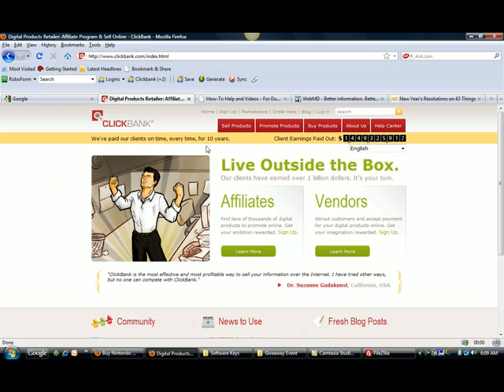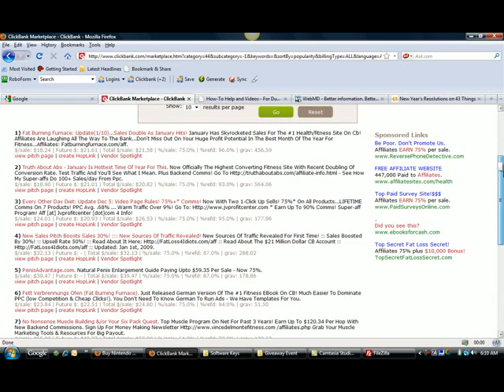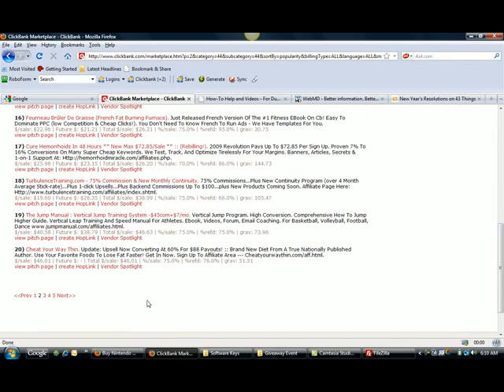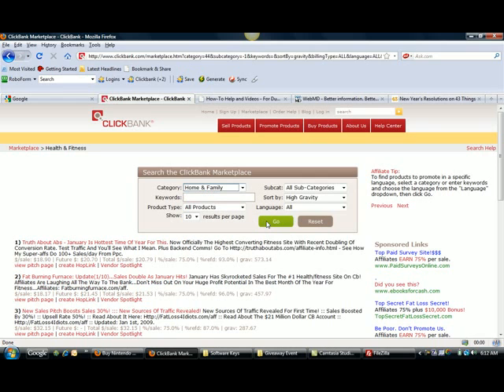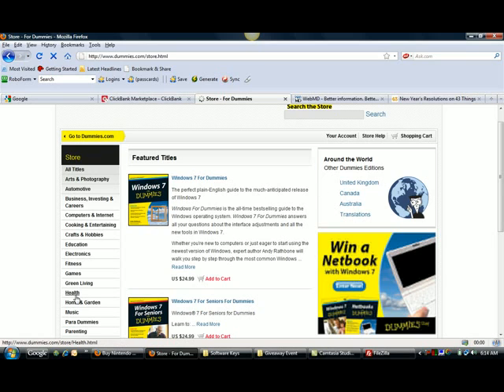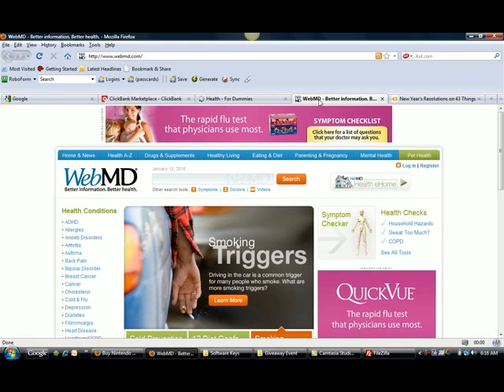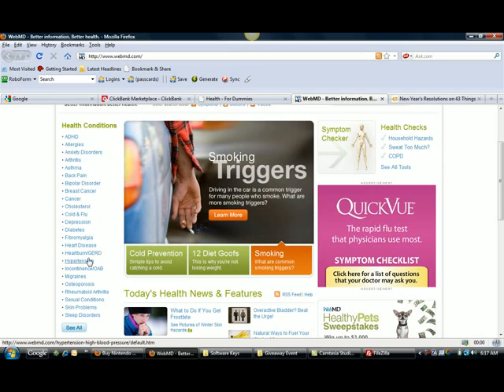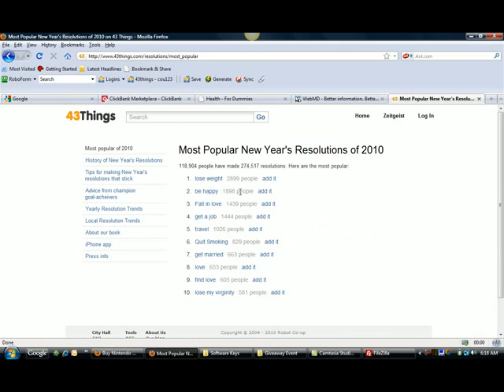130- FAST CASH = NICHE #2